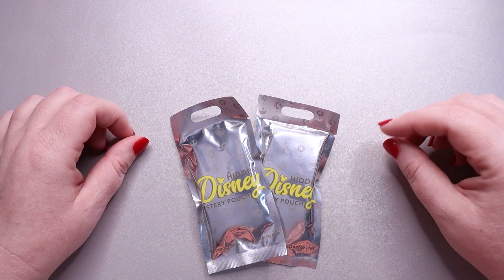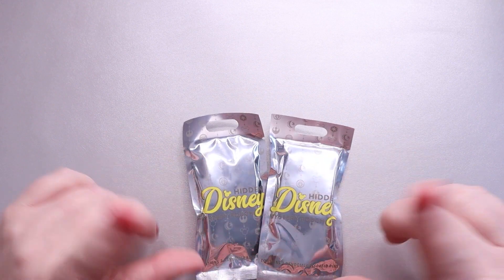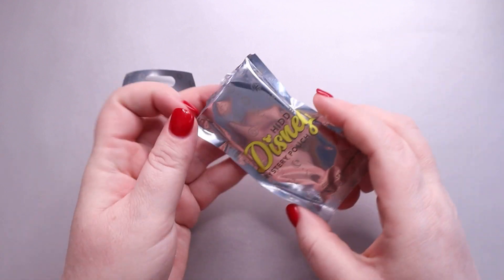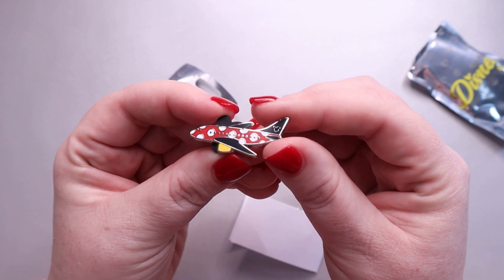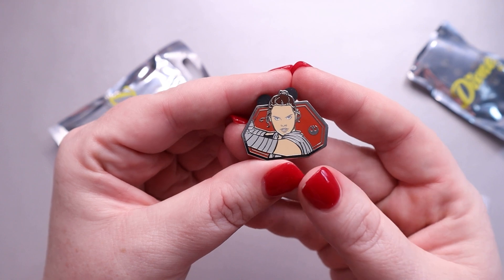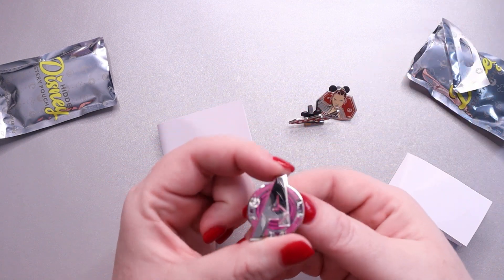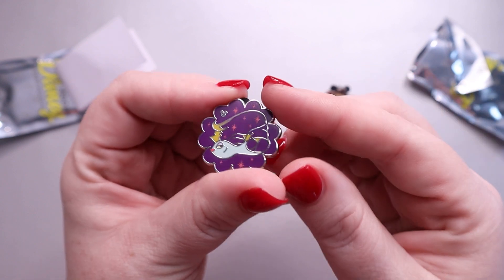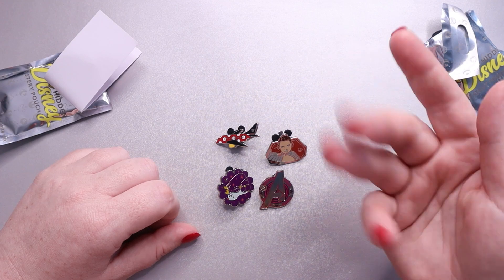Opening Cast Hidden Disney Pins Series 2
Today I'm opening two cast hidden Disney pins silver pouches. These pins used to be known as hidden mickey pins but the name has been changed in recent years to be more inclusive to Disney other franchises. Each pouch contains two mystery pins from one of the following series: Character Planes, Star Wars Heroes, Marvel Avengers A, Pixar Toy Story, Rabbit Eggs, and Fantasia. These packages retail for $17.99 in the park making each pin about $9.

If you would like to send me a postcard (I truly love postcards) or other mail:
8285 Reese Lane